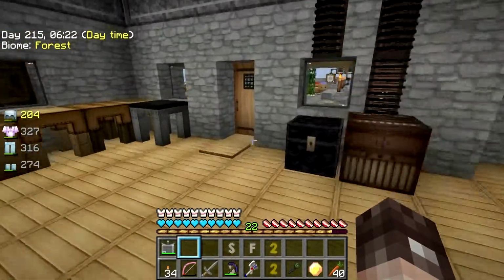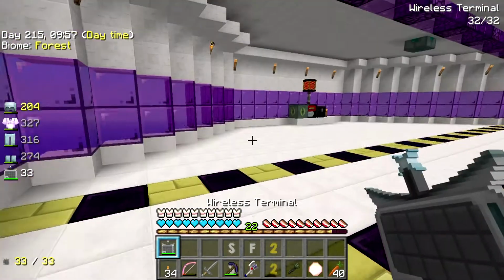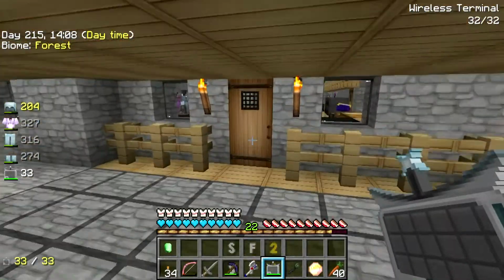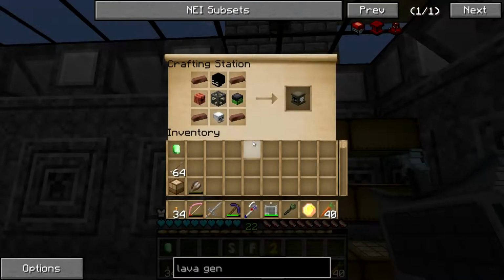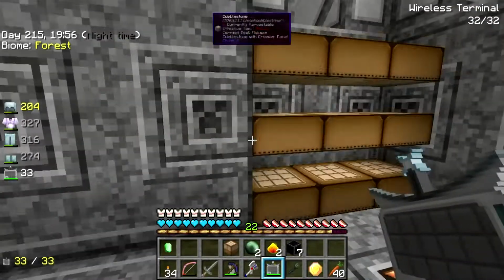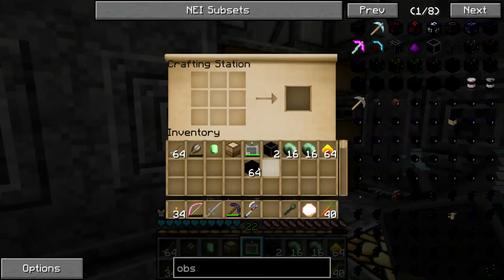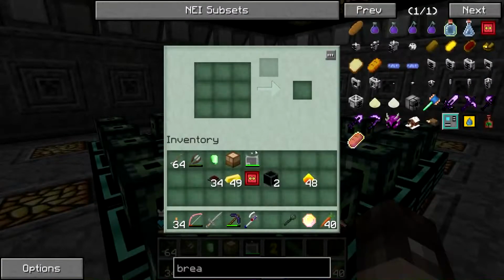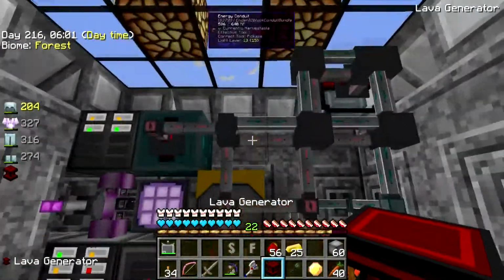Sky Factory 2 - Ep51 - The QED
Sky Factory 2 is an exciting Minecraft Modpack by Bacon Donut, where you start with nothing but a dirt block and a tree way up high...

Ep51 - The QED - even it's not sure exactly what it is!!!